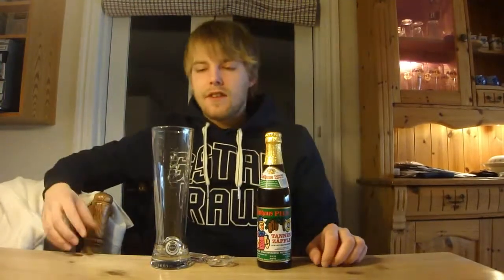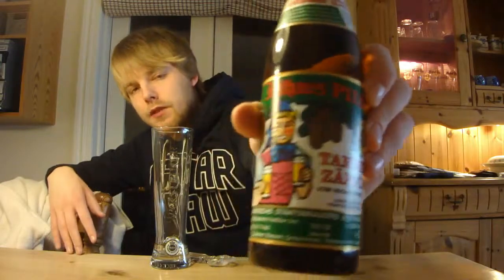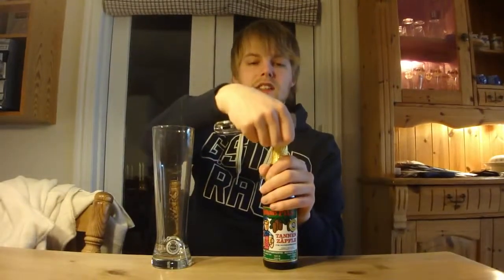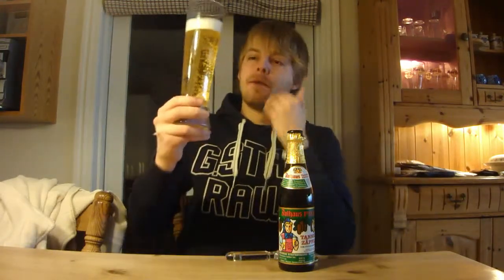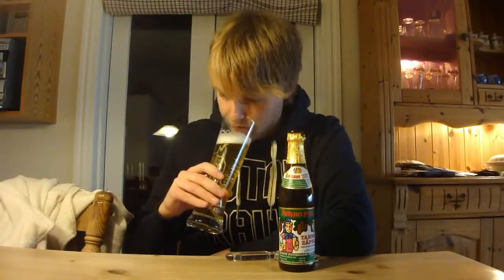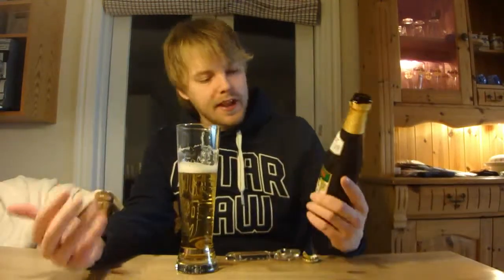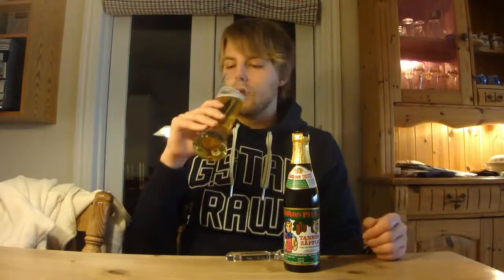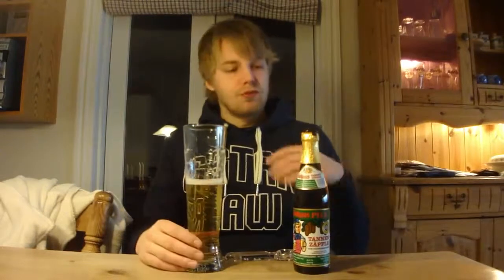A Rothaus Review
An review of Rothaus Pils (Tannenzäpfle), from a young connoisseur in the making.